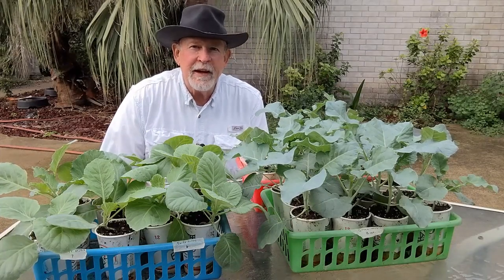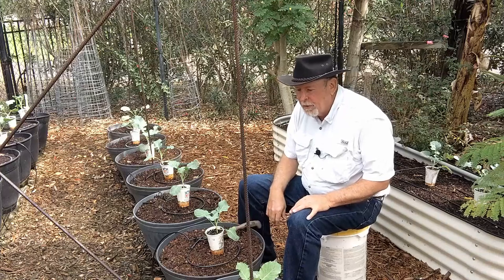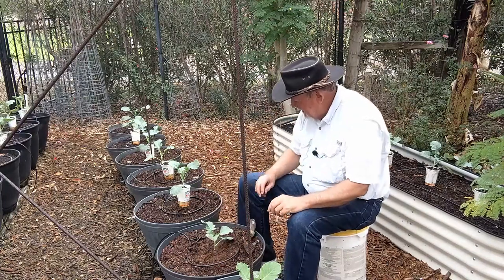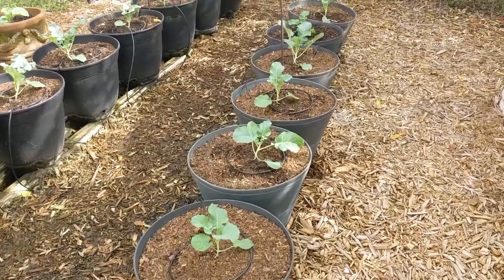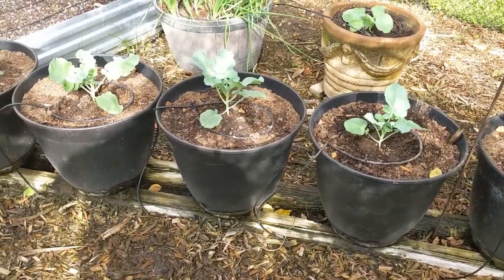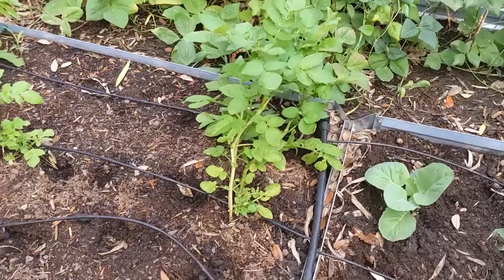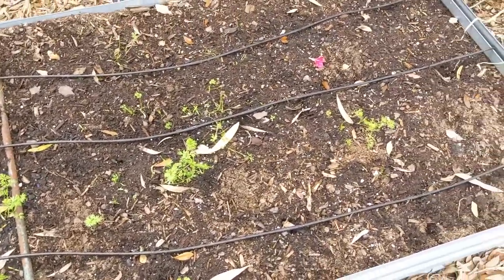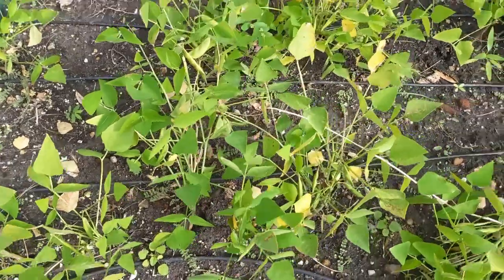Planting Broccoli and Cabbages in the Garden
Time to plant broccoli and cabbage in the garden at Deep South Texas. I am planting Green Magic Broccoli, Dutch Flat Head Cabbage, and Early Jersey Wakefield Cabbage. I grew all of these from seeds that were started inside on October 1st. It is now November 1st and time to move them to the garden. Also a quick tour of some of the other garden favorites still performing in November.